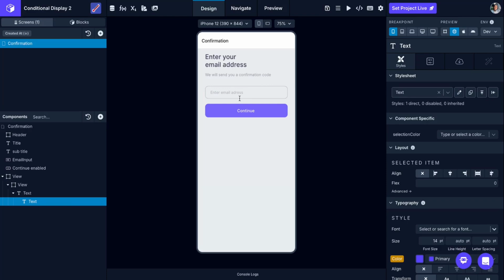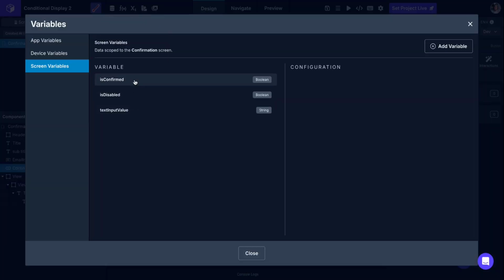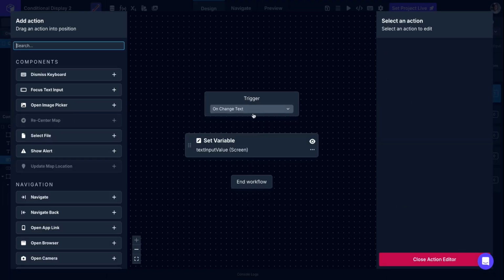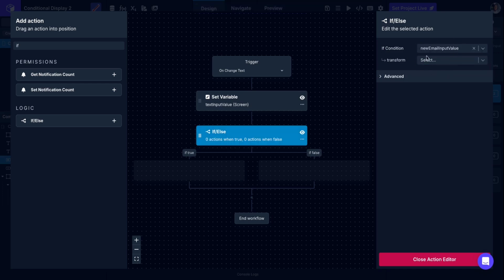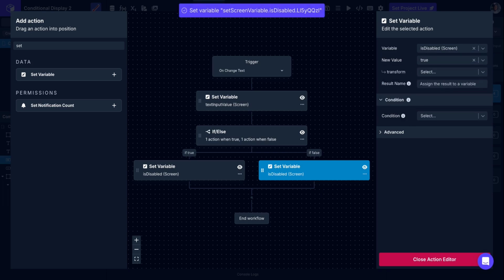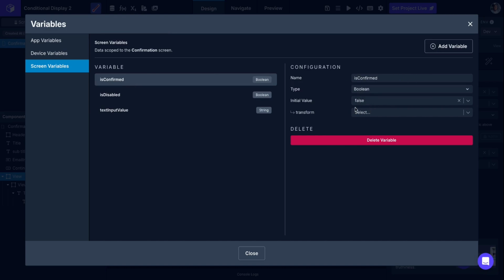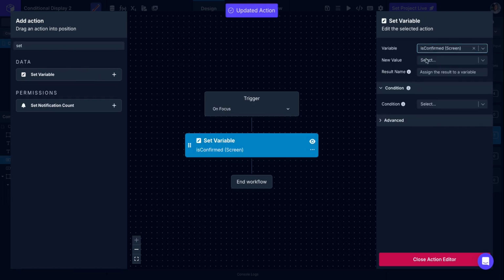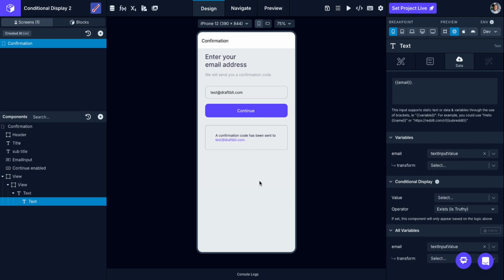Conditionally Disabling Buttons and Showing a Confirmation Message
Rumeysa explains how to conditionally disable a Button based on whether an input has an associated value. She also goes over how to conditionally display a confirmation message when the Button is clicked/tapped.

This is useful in situations where you don't want the user to engage the Button until they've provided some required data.